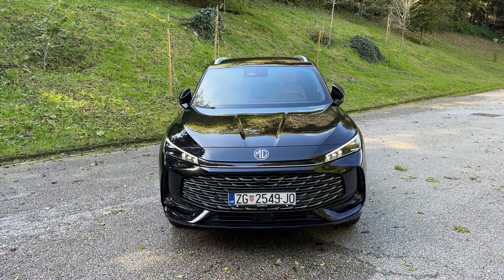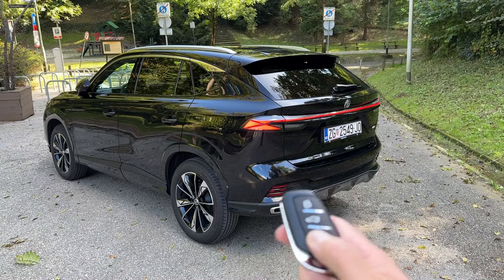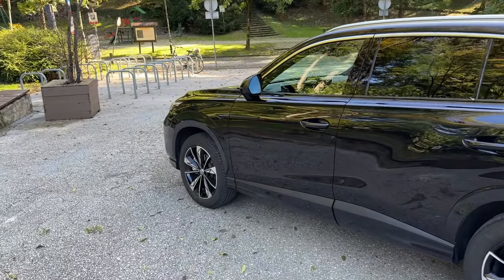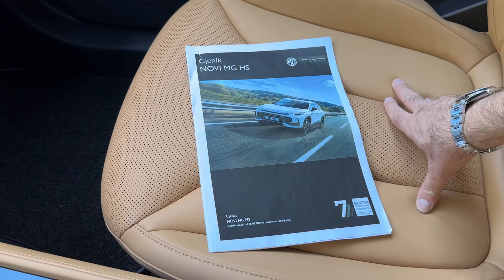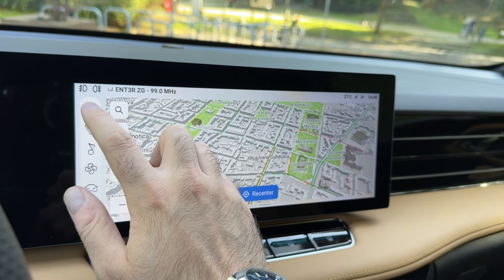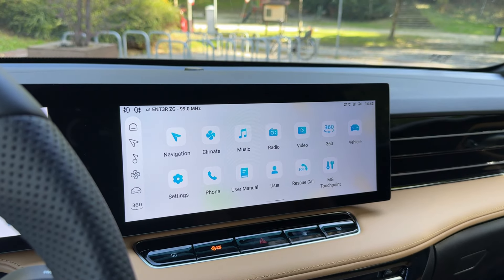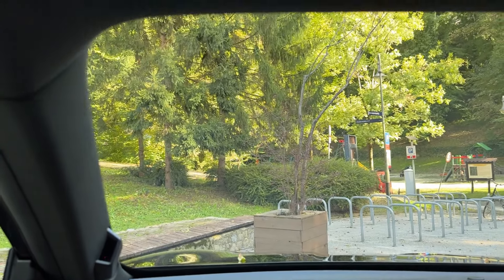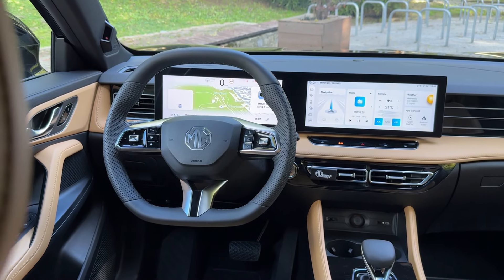MG HS Luxury 2025 - FULL DETAILED REVIEW (What is new?) CHANGES & details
New car on test - it's the new generation MG HS 2025 model, and in this video I go through the details, changes & specs, as well as the prices of the new generation of the SUV. How do you like it?

MG HS Luxury 2025
1.5 petrol, 169 PS, DCT
TRUNK: increased by 44 litres to a maximum of 507 litres
12,3-inch digital cockpit
12,3-inch touchscreen
tan colourway option in the interior

PRICES in CROATIA:
PETROL VERSION:
Comfort manual - 31.490 EUR
Comfort DCT - 33.990 EUR
Luxury manual - 33.390 EUR
Luxury DCT - 36.490 EUR